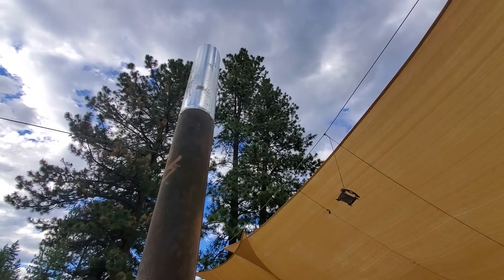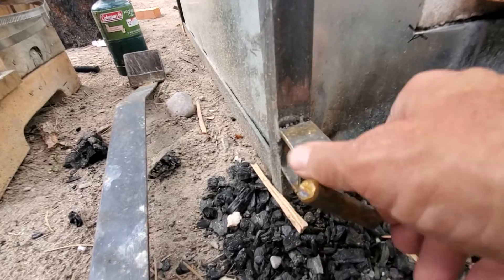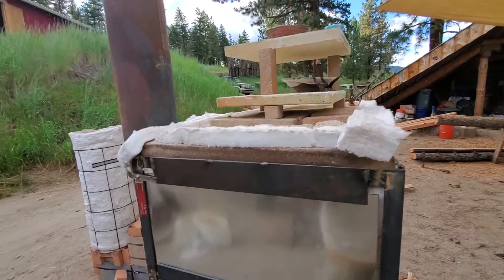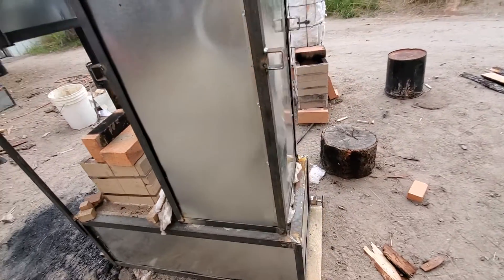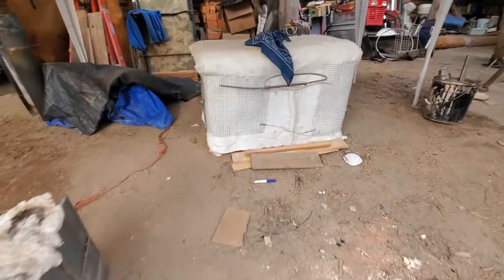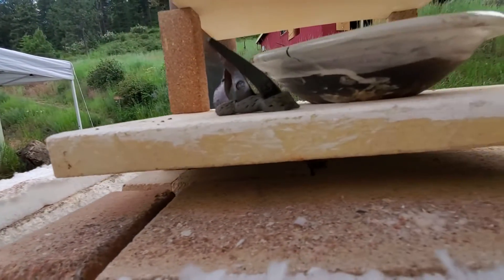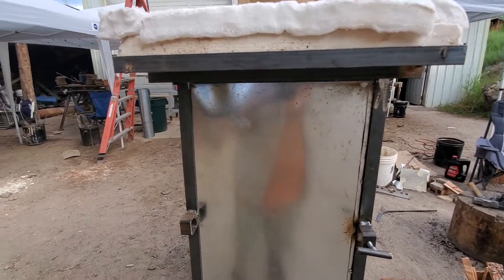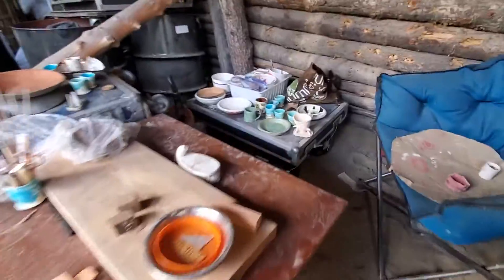"Overkiln" and "Minifridge" Wood Fired Rocket Kilns. Uncle Mud 2022 Permaculture Technology Jamboree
We've been working up to a wood fired rocket heater based kiln for a few years now at the annual Wheaton Labs Permaculture Technology Jamboree in sunny Montana. Master potter Lisa Orr and her amazing Potter friends really took us over the top this year.

Our first iteration this year was an updraft kiln design based on an old burned out electric kiln converted to rocket heater power. It successfully fired a load of pottery in under 2 hours--less than half the time of the electric heater using a small armload of scrap wood.

The "Overkiln" is something of a stratification chamber up on top of the Rocket. It takes longer to heat up but fires a much larger load of pottery in side or downdraft fashion.

The "Minifridge" is similar to the electric retrofit in that it sits between the rocket burn chamber and riser where it can get hottest.  It has a few nice upgrades though: first it is easier to load and unload with its "mini-fridge" side door. second, if you are careful in packing the pottery the entire mini-fridge can be removed and set aside for cooling while production continues with another prepackaged mini-fridge. this cuts several hours off the burn-cool-reload cycle. The Minifridge box also has slots in the door and back for using it as a forge and a crucible is in development.

All of these kilns plug into our new super insulated portable rocket heater engine.